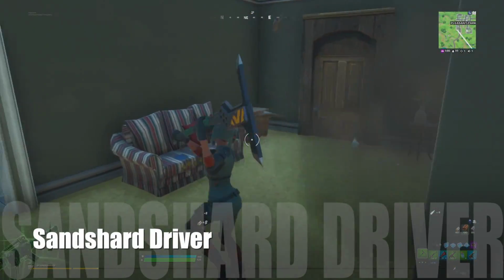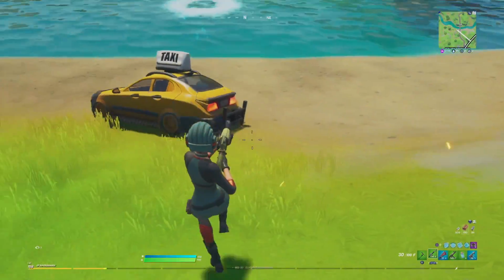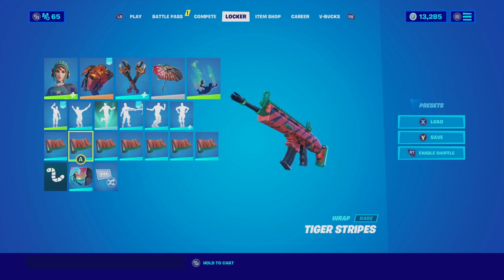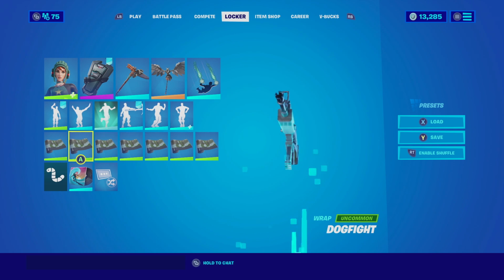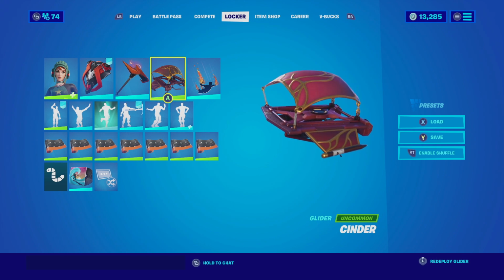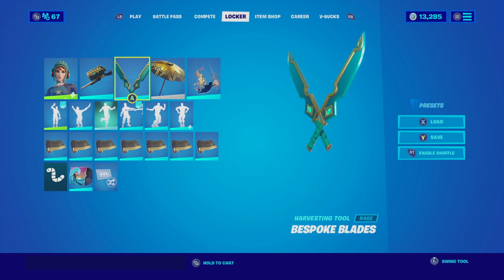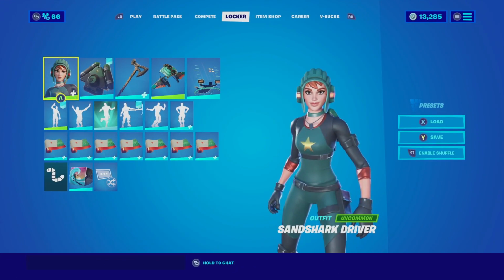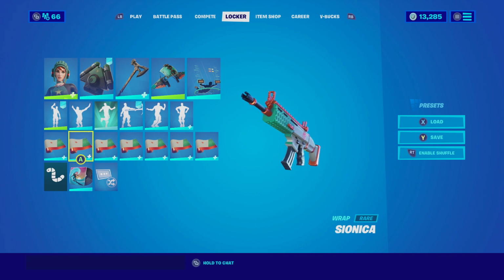Best Chapter 2 Combos | Sandshark Driver | Fortnite Skin Review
This video is about Best Chapter 2 Combos | Sandshark Driver | Fortnite Skin Review